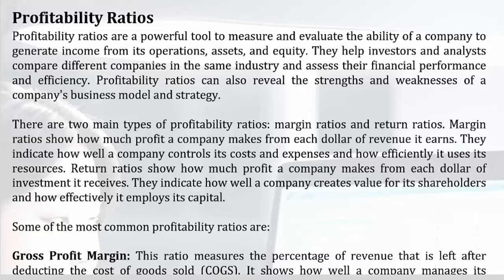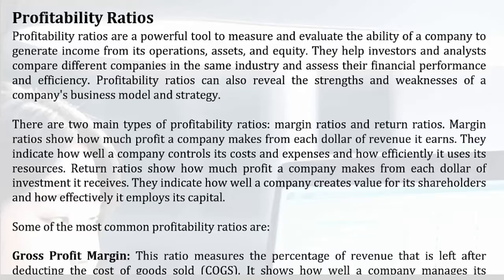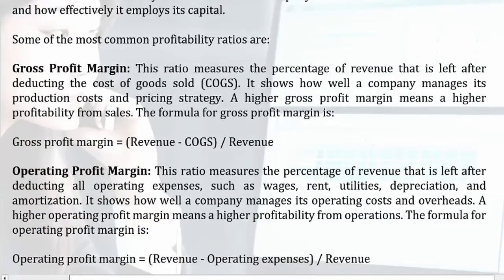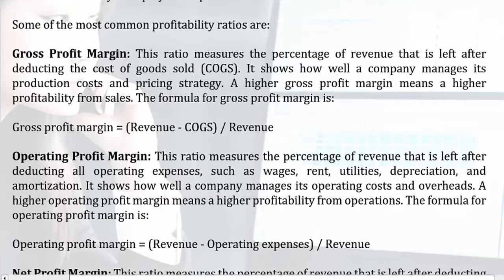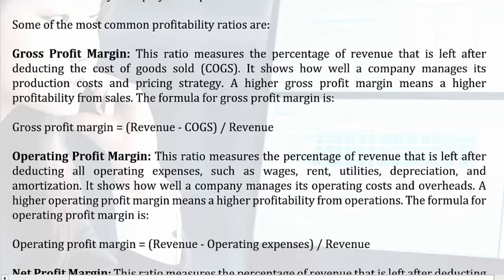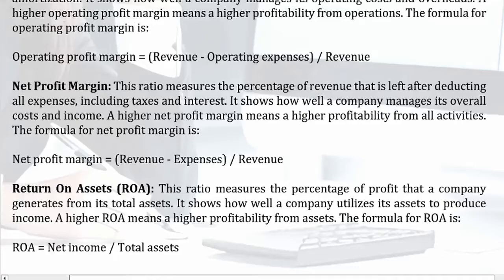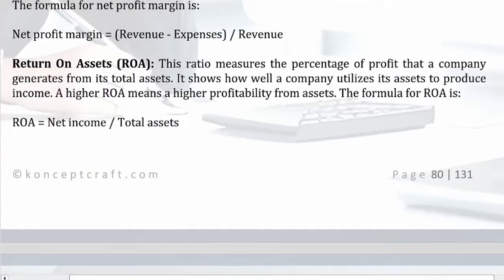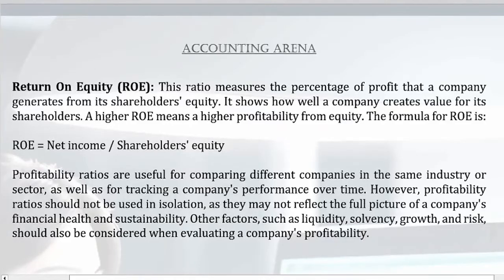58 Profitability Ratios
58.Profitability Ratios